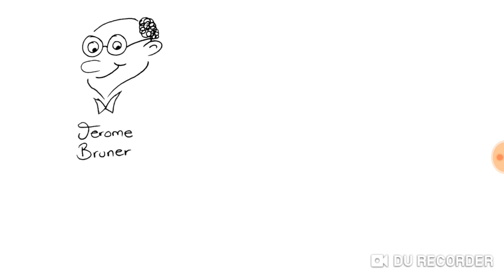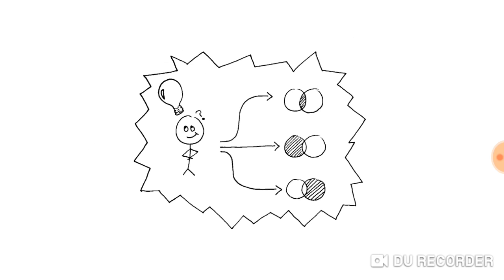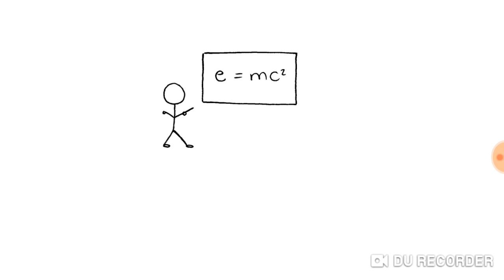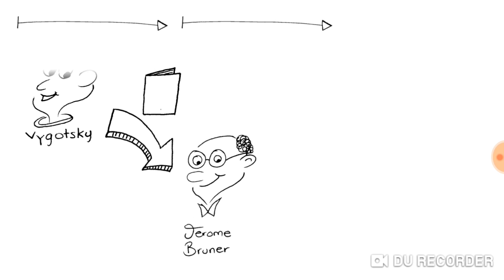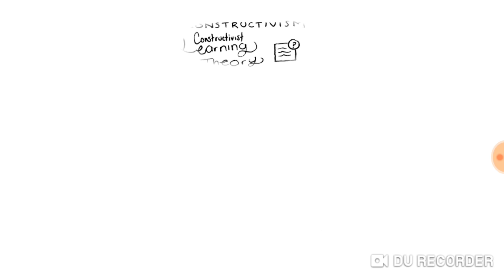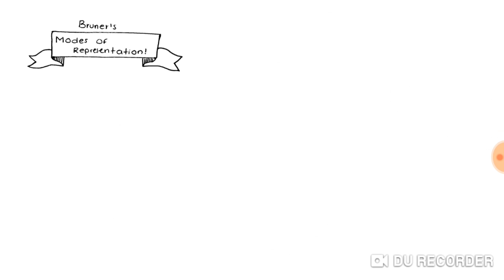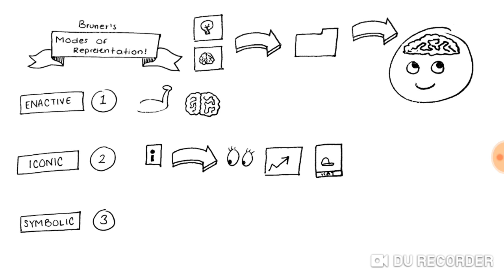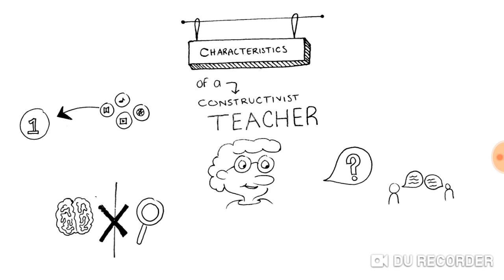Jerome Bruner's Constructivist Learning Theory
This video is about Jerome Bruner and his constructivist learning theory.